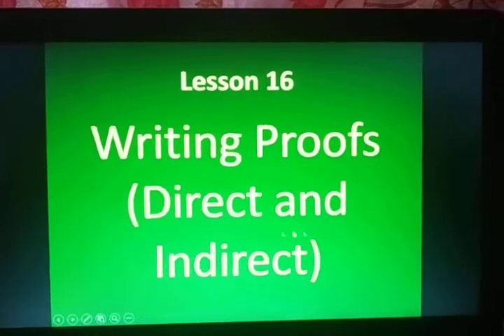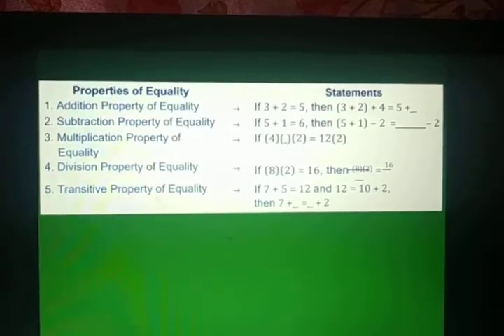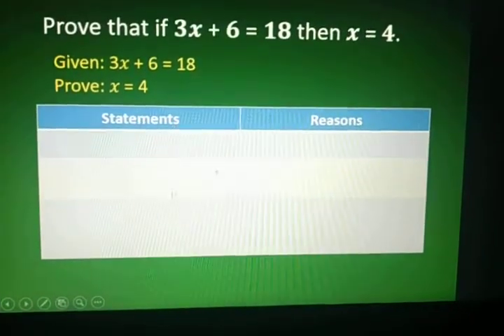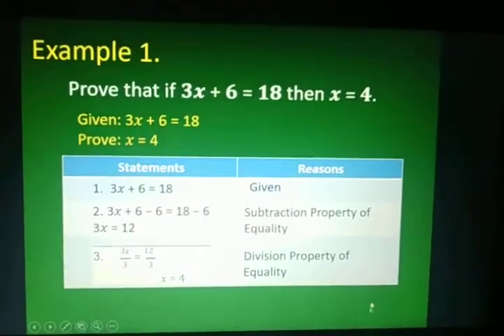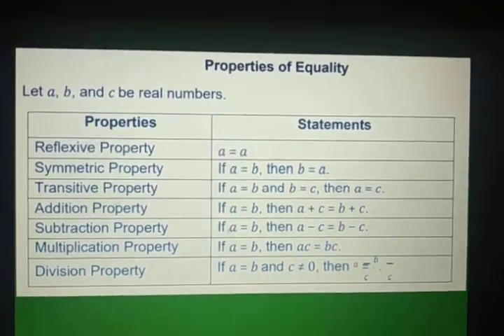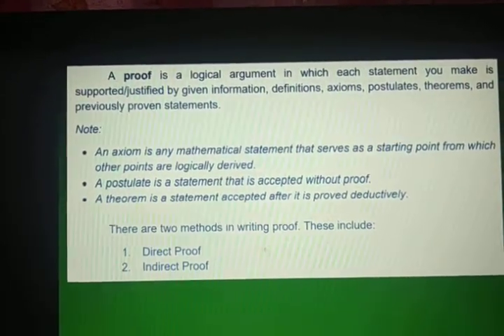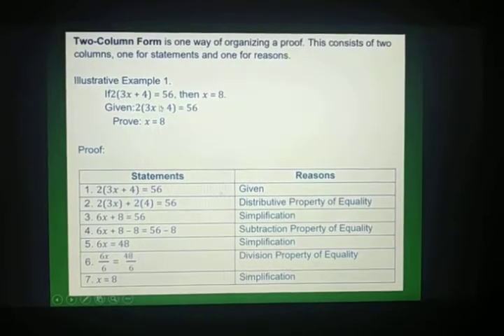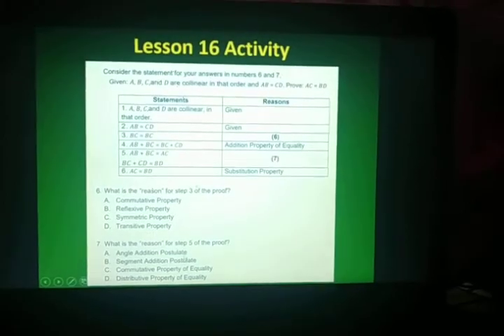Q2 L16 Writing Proofs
Quarter Lesson 16